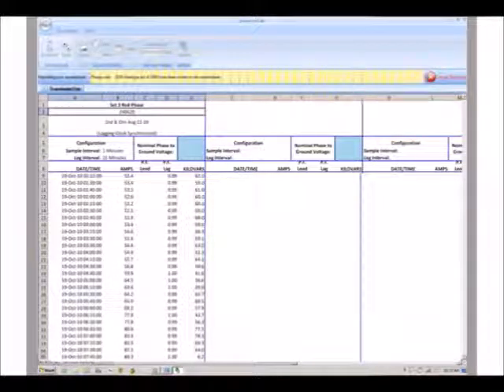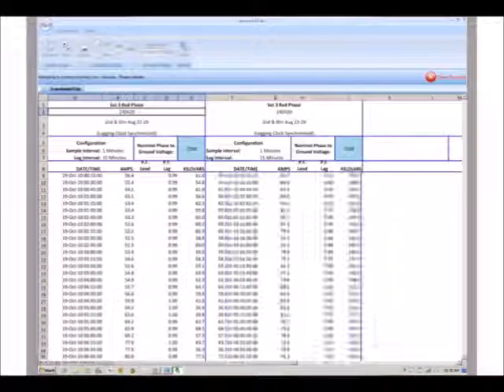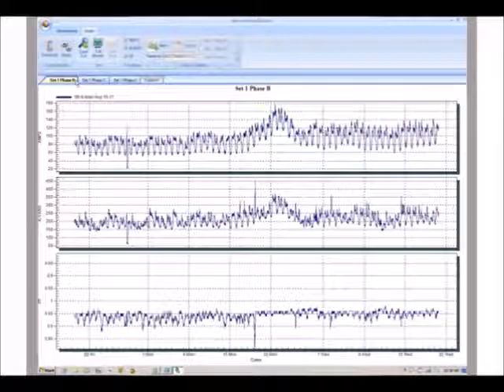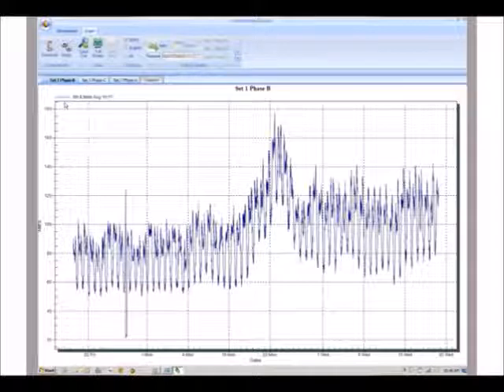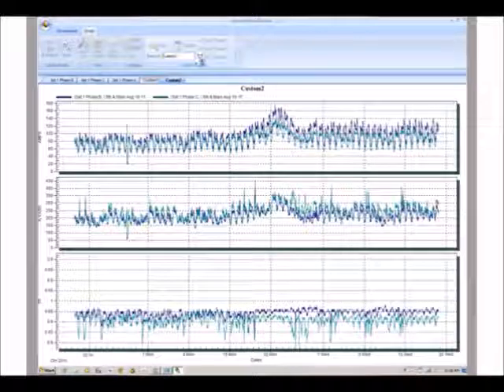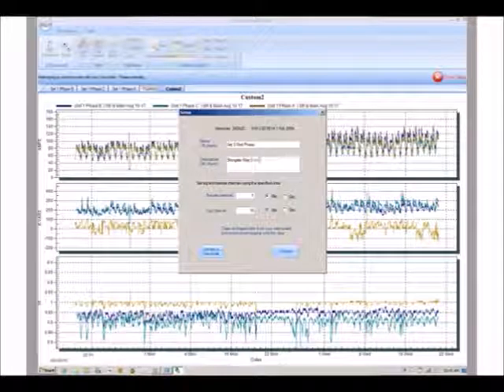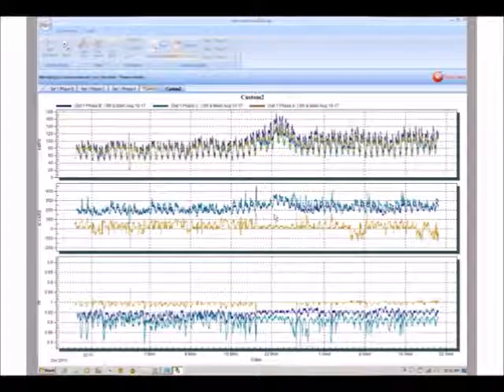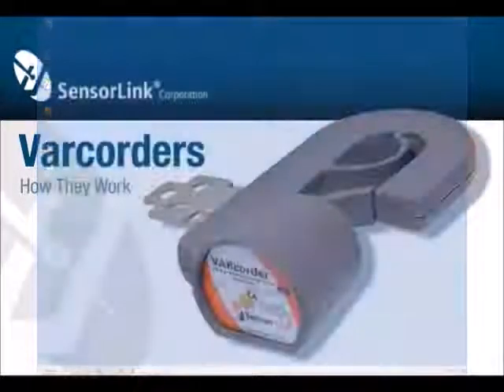Registrador de Corrente, Fator de Potência e Potência Reativa Marca Sensorlink – Varcorder 6-910-3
Registrador de Corrente, Fator de Potência e Potência Reativa
Marca Sensorlink – Varcorder 6-910-3

- Coleta e analisa perfis de carga e potência;
- Facilmente se prende na rede em segundos;
- Comunicação infravermelha sem cabos de conexão;
- Softlink descarrega os dados diretamente no Microsoft Excel;
- Gera relatórios e cria gráficos para análises.

COMERCIAL GONÇALVES EQUIPAMENTOS DE MEDIÇÃO LTDA.